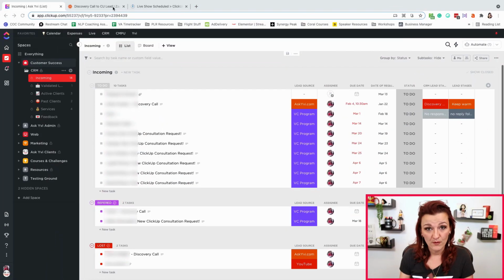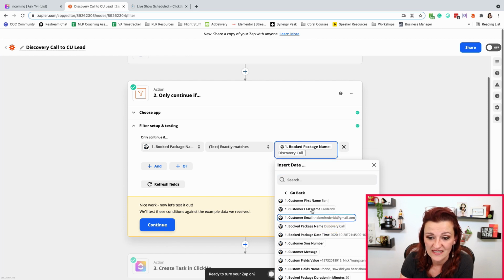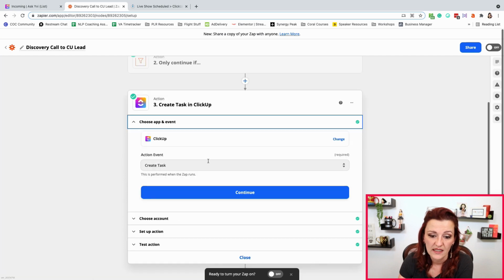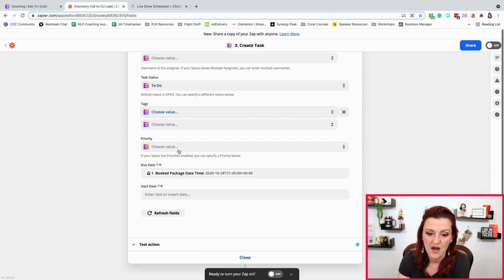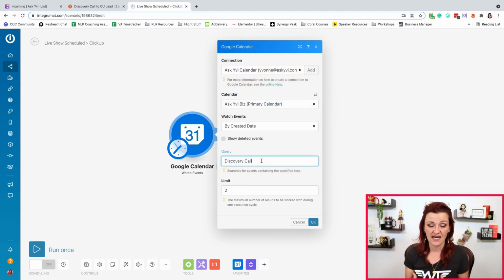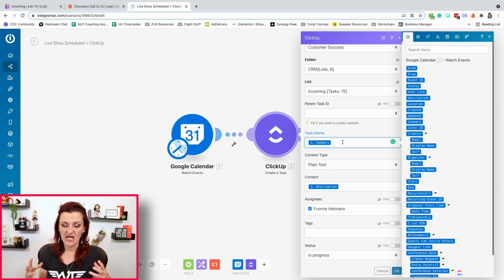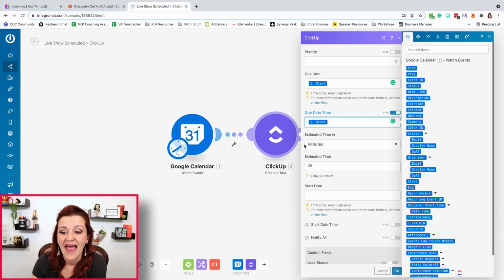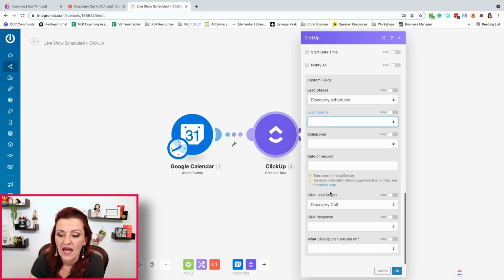Automations & ClickUp 🔥 How I automatically turn GCal events into actionable tasks in ClickUp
Sometimes You just want your Google Calendar events to automatically be actionable in ClickUp - read... an ACTUAL TASK! A task to track time on, assign subtask.. and simply automate that process so you don't have to spend hours on this or spend $ on a VA.

➡️  In this video, I walk you through how I automatically turn Google Calendar events into actionable tasks in ClickUp using Zapier or Integromat without you having to do a thing. I'll share two different automations that will allow you to either trigger the automation from your scheduler or Google Calendar.

➡️  Learn the ins and outs of these ClickUp Automations, which one is best for you, and how to make sure these automations only trigger for the right appointments!

💬  Did you like today's video? Tell me all about it in the comments!

🎬  Welcome to the YouTube Channel of Ask Yvi - Let's Bulletproof Your Business 📈

My name is Yvonne, I'm a business coach based in California and I love to inspire others by helping them achieve their business goals.

➡️  After many years of helping others, I've decided to set up a YouTube channel to broaden my audience and encourage people to find balance in business and in life.
On my channel, you'll learn all about tried and tested ways to help streamline your business, build residual income, and find the passive income strategy that fits you! 🔝

➡️  With regularly updated content on how you can maximize your productivity and build the life you want, find out how you can enjoy all of the amazing things life has to offer once you learn how to make your business work for you!
After all, a fulfilled life is a balancing act; no matter how much you love your business, there are many things that fill your heart with joy.

⏱  Timestamps:

00:00 | Intro
00:03 | Why turn Google Calendar Events into ClickUp Tasks?
02:18 | Automate ClickUp Task creation from Scheduler appointment
03:02 | Automate ClickUp Task creation with Zapier
03:44 | How to filter the right Scheduler appointments
04:58 | Automate the ClickUp Task creation
06:19 | Automate ClickUp Task creation from Google Calendar appointment
06:58 | How to filter the right appointments in Integromat
07:07 | Advantages of Automations in Integromat over Zapier
07:24 | Creating the ClickUp task in Integromat
10:30 | POtential Issues with these Automations
10:50 | ClickUp Zero to Hero